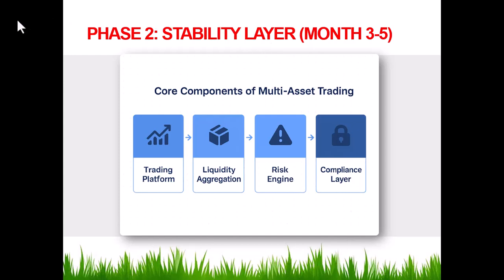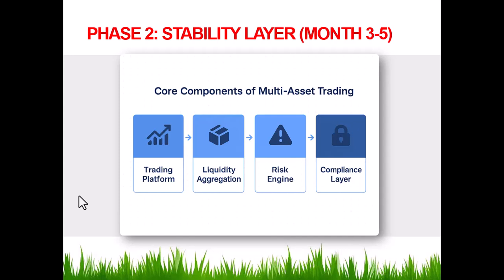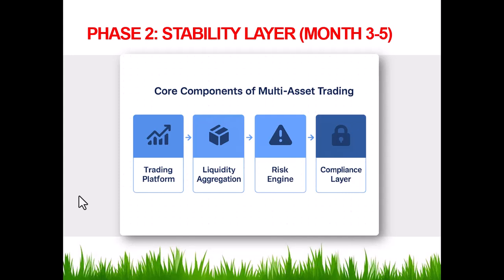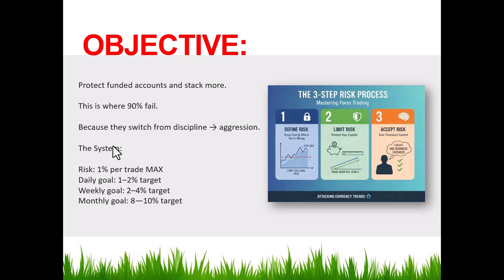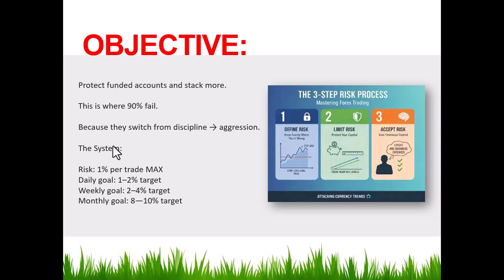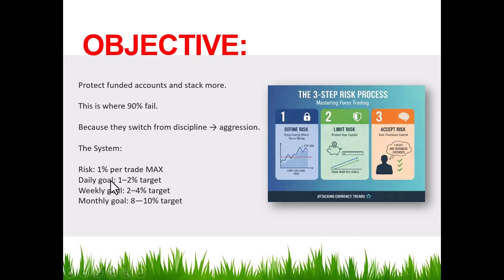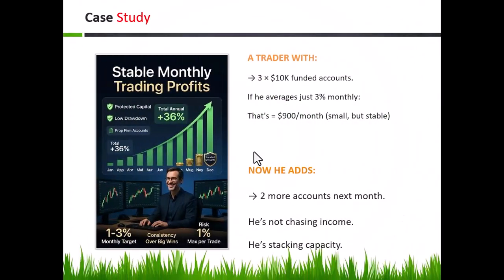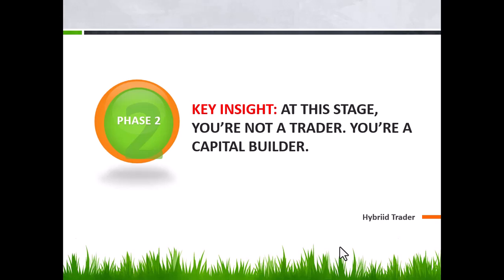$5k To $1m Prop Firm Funding EP02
This model is designed to take you from $5,000 to $1,000,000 in funding.